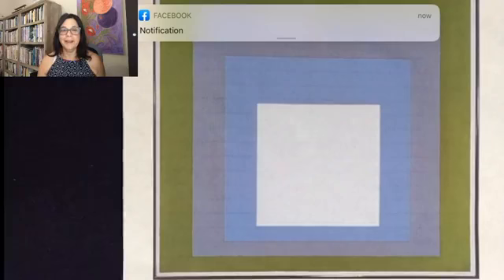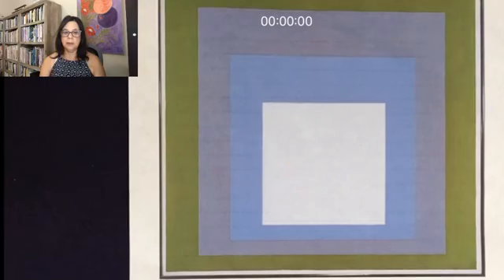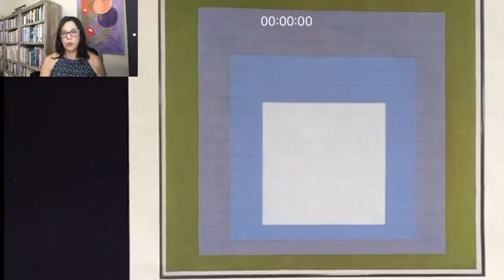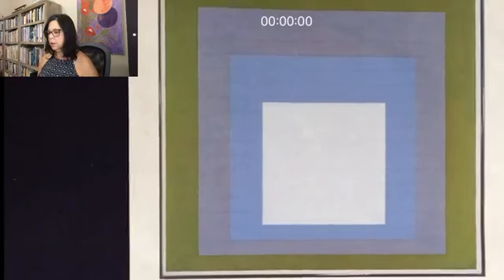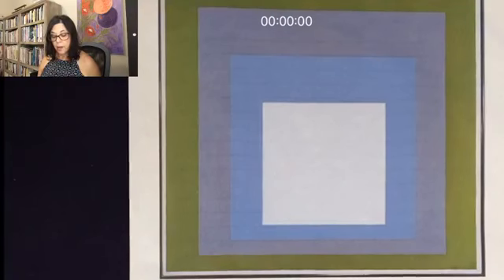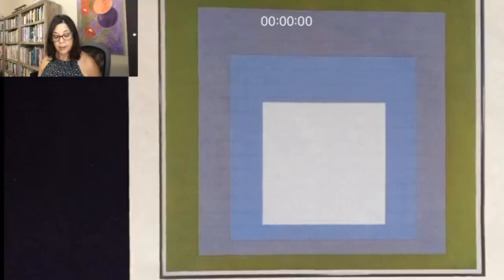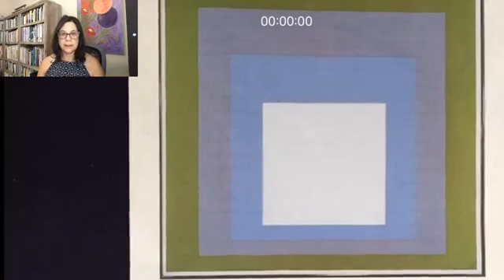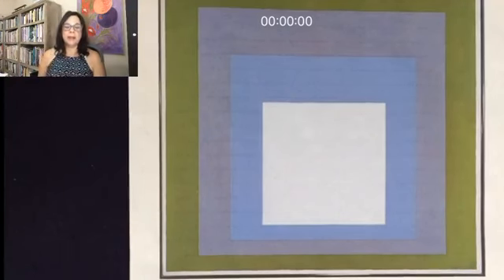Meditation and Colors with Josef Albers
Friday Art talks at 10am : Techniques, products, Books and questions
Try a meditation with artist Josef Albers and what Color Field artists discovered.